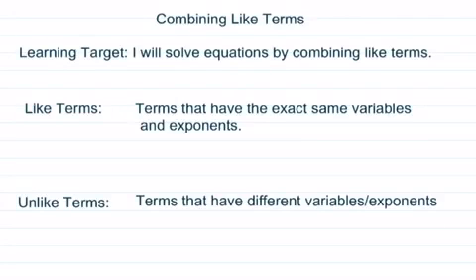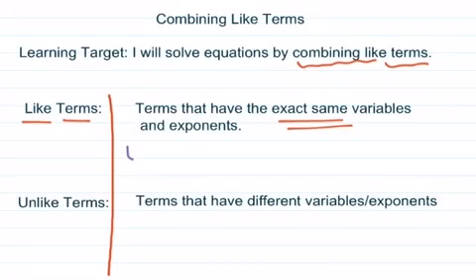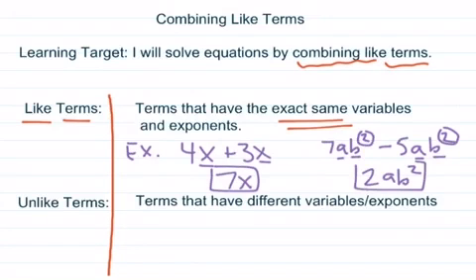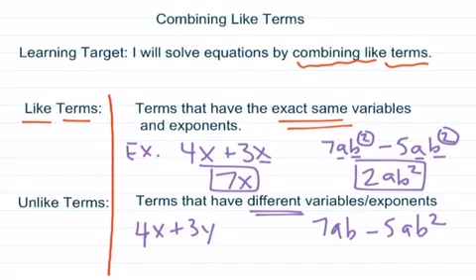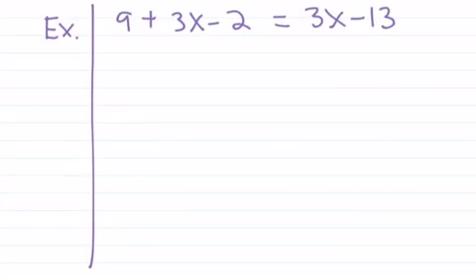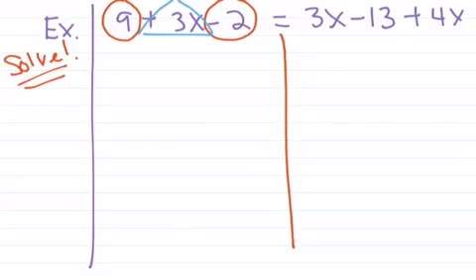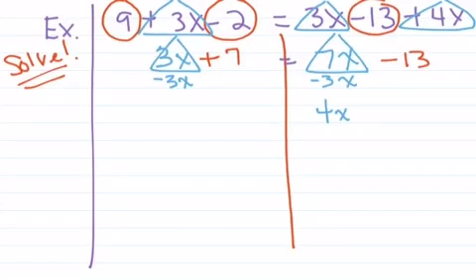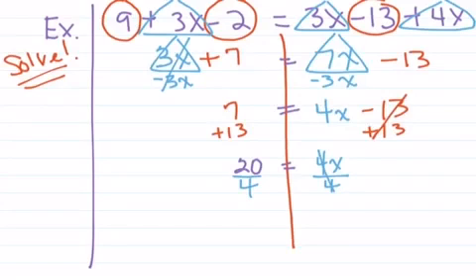C3 Combining Like Terms